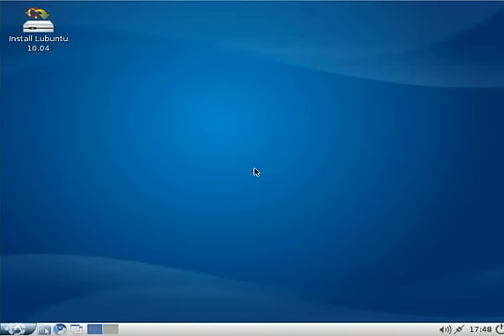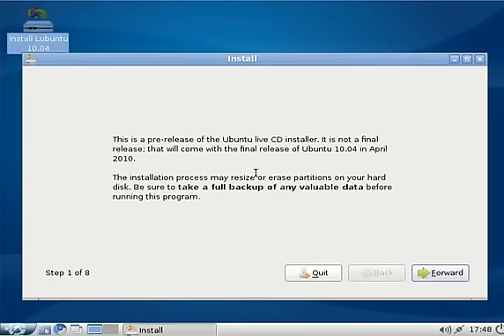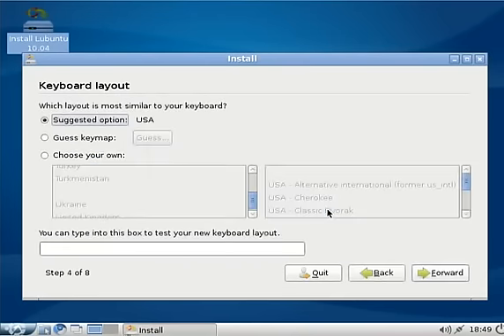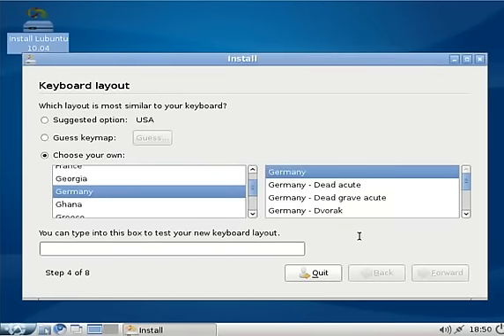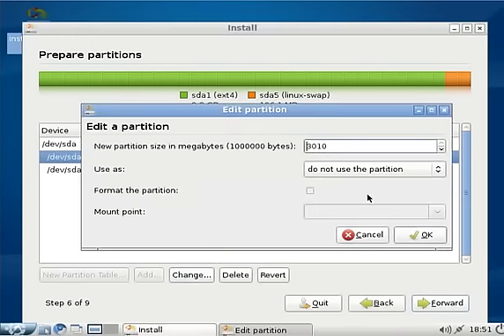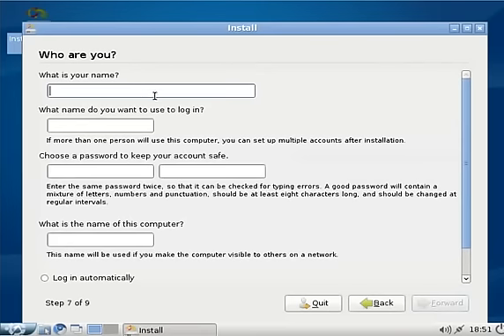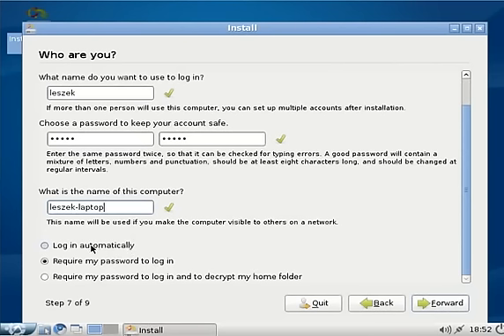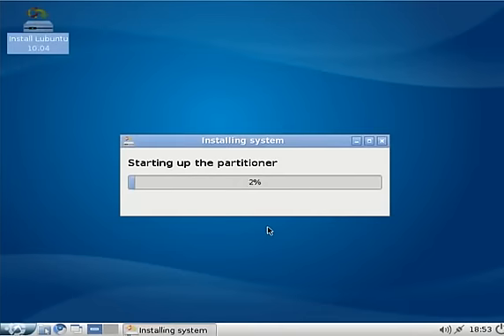Lubuntu - Install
Howto Install Lubuntu